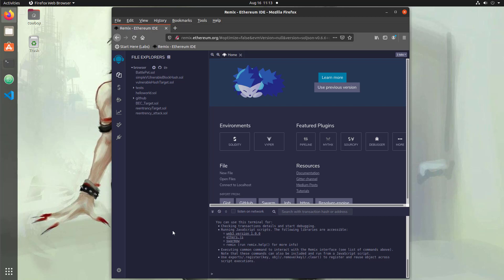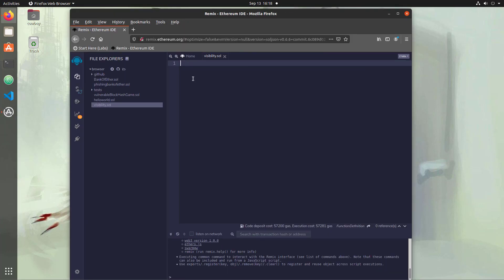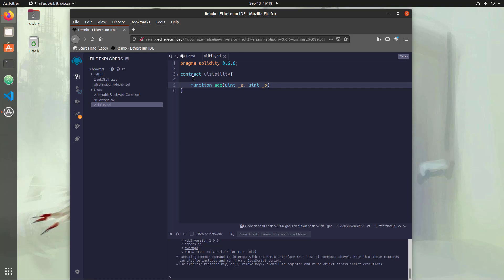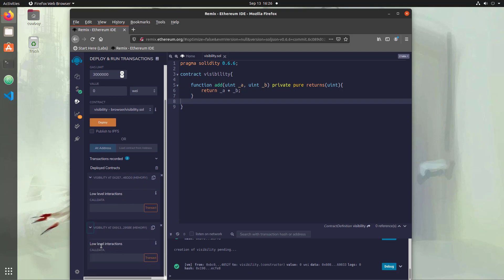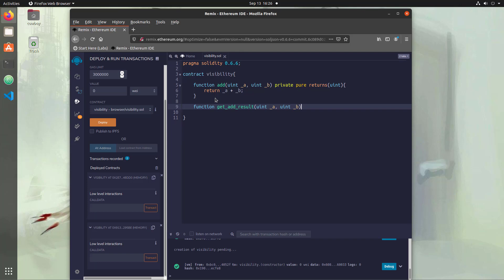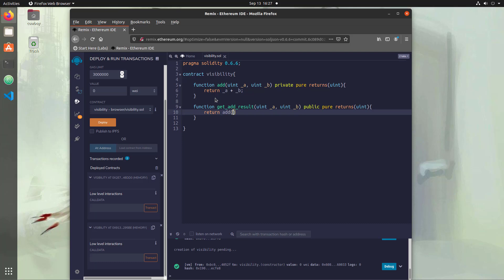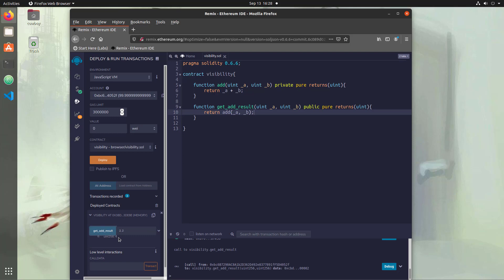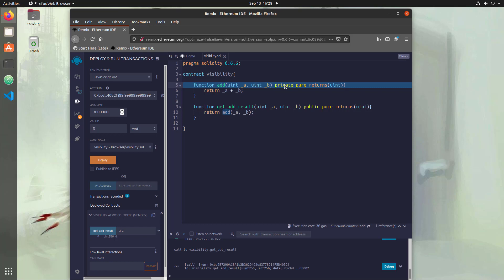Smart Contract Hacking - 0x0A - Function Visibility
How function visibility in smart contracts effects who can access functions externally.